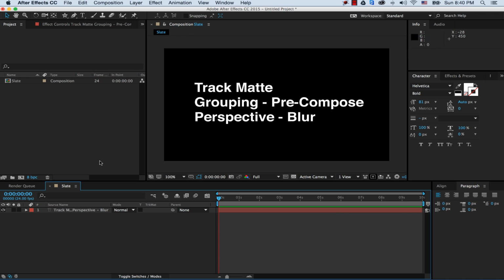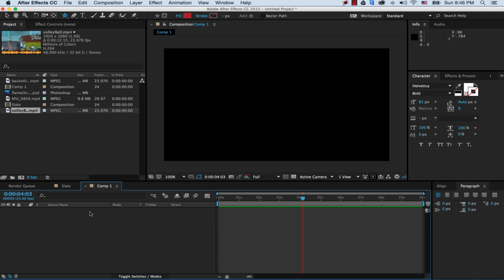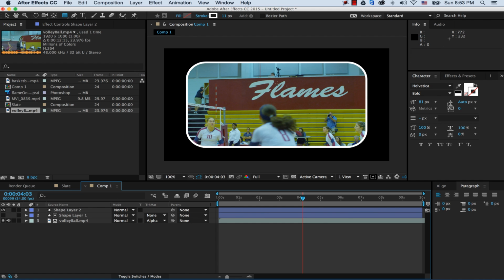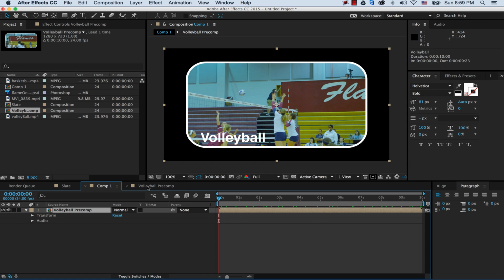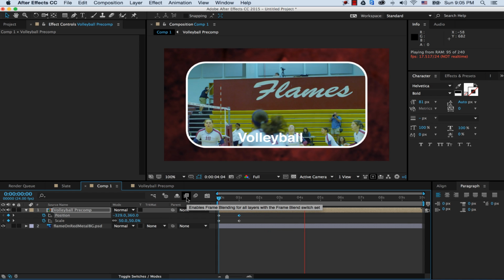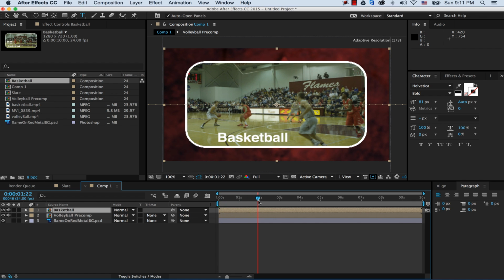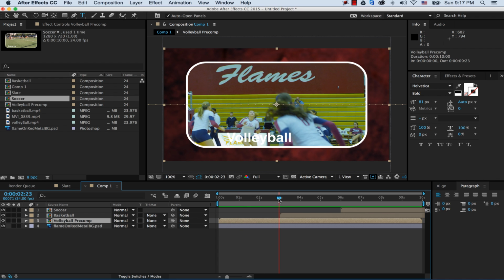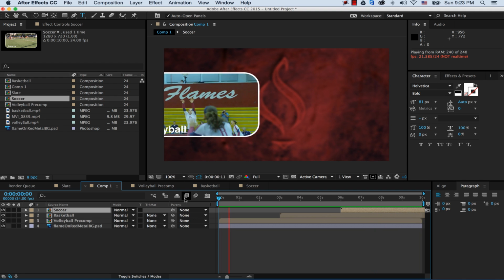After Effects - Track Matte, Pre-Comp, Blur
In this tutorial we explore the use of a Track Matte, one way to group layers using Pre-Comp and add some depth with Blur.